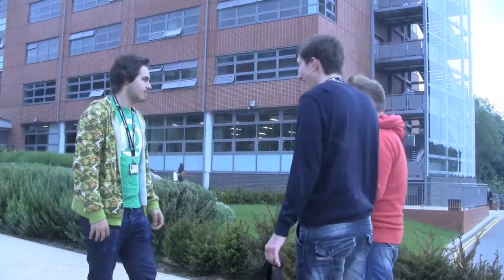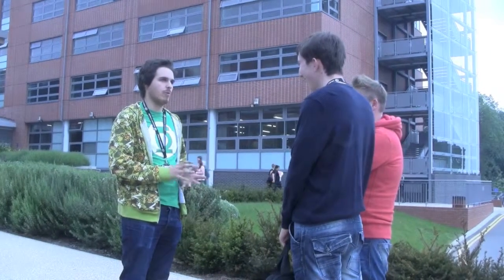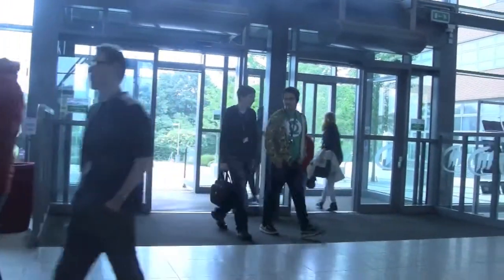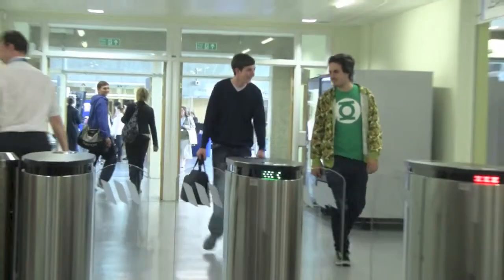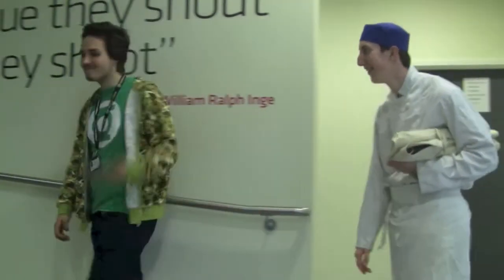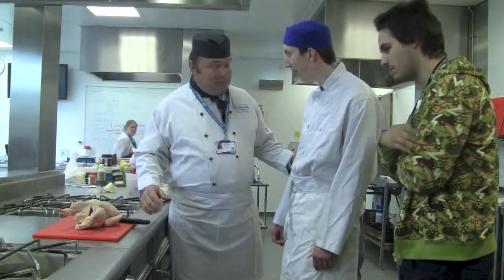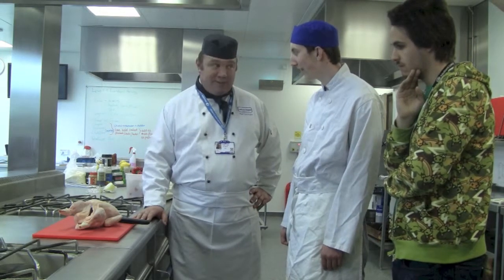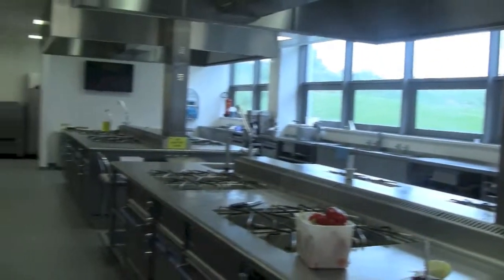Midkent College Catering Level 1 Short Video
This Video shows an example of what will be happening around the kitchens and the environments at Midkent College.